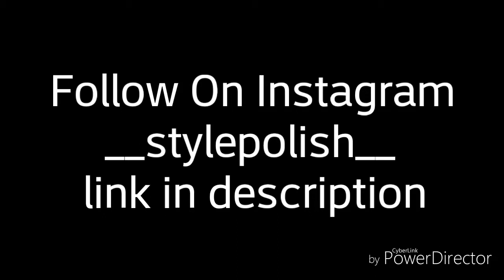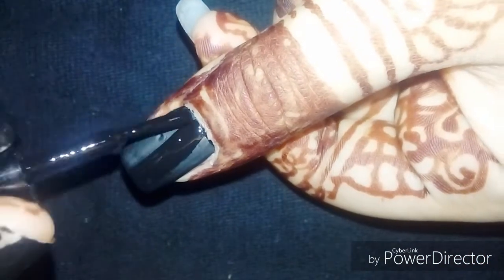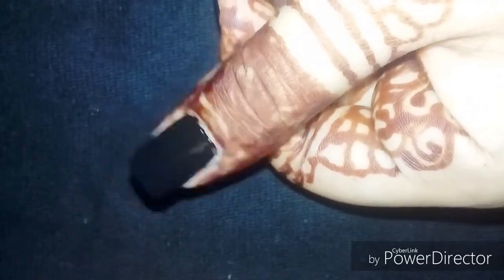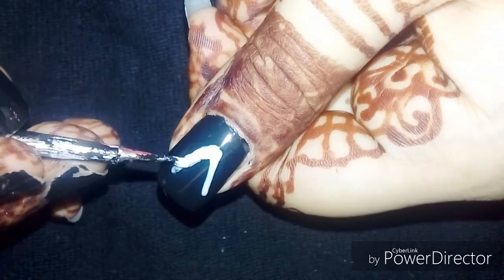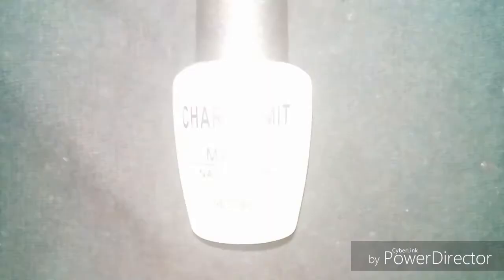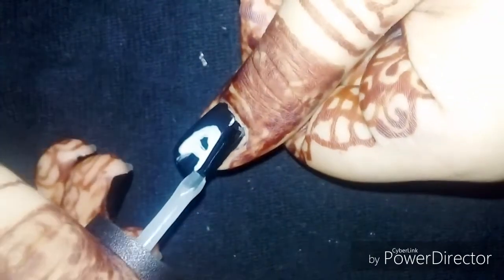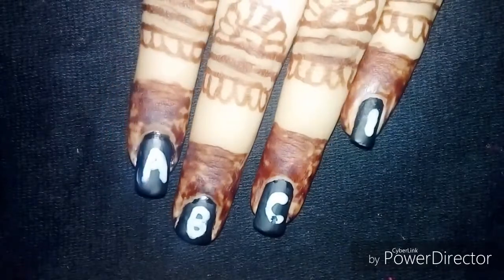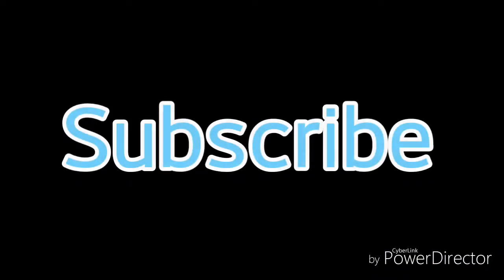Back To School Nail Art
Music used is NCS